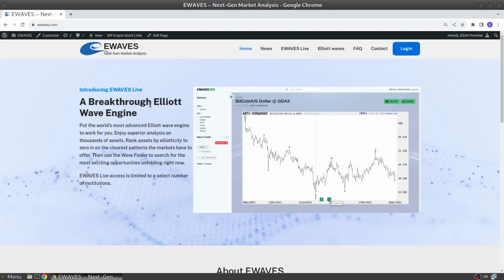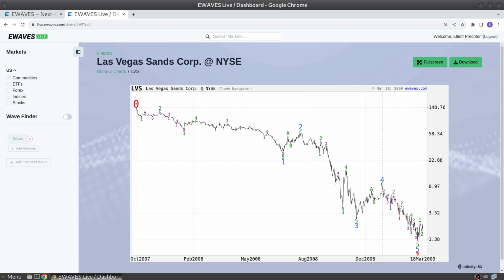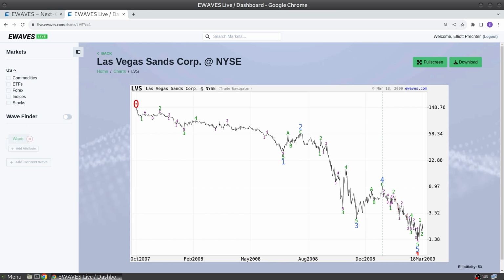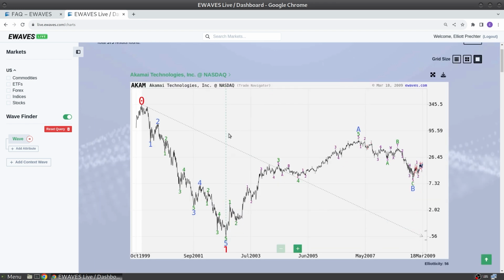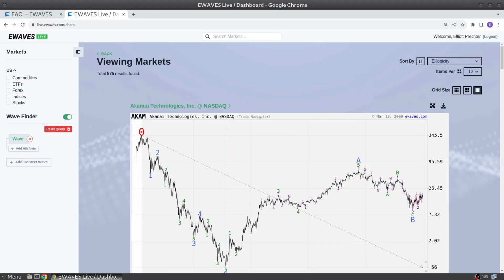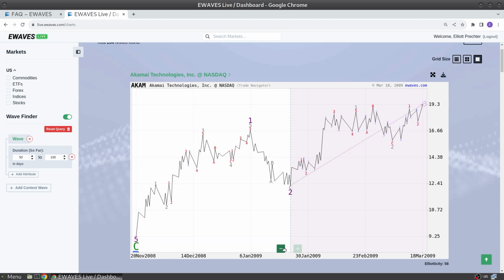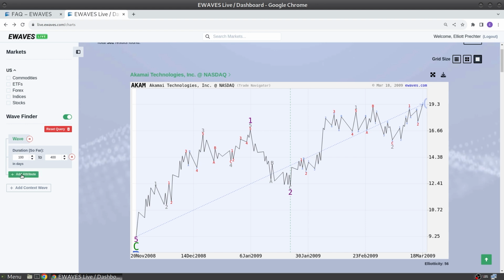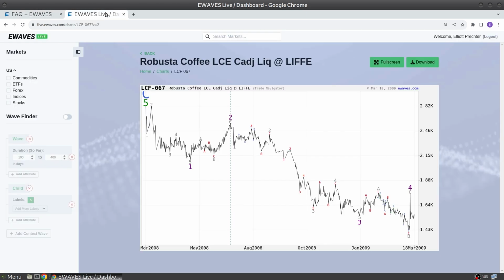How To Use EWAVES Live - Basic Tutorial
This tutorial goes through EWAVES Live slowly and methodically to carefully demonstrate the basics of how to navigate and use this next gen analysis engine . NOTE: Since the time of this recording, the EWAVES engine’s analysis detail has increased dramatically, and we have added Wave Finder Templates.

Want to try Ewaves Live?

Learn More about our EWAVES Powered Flash Service